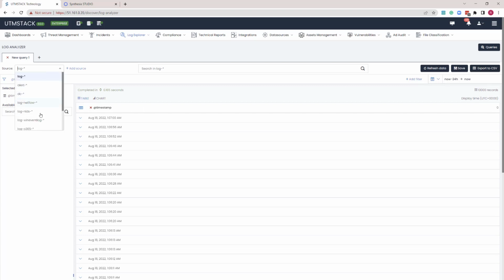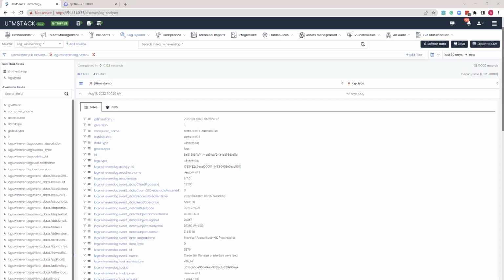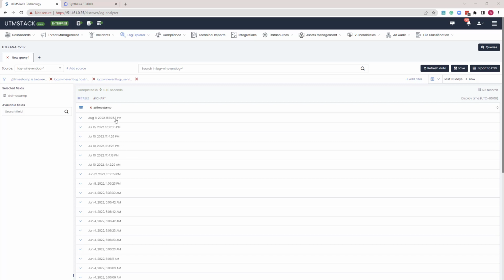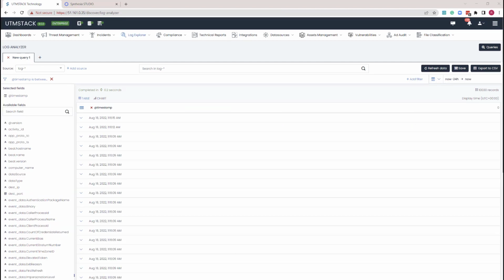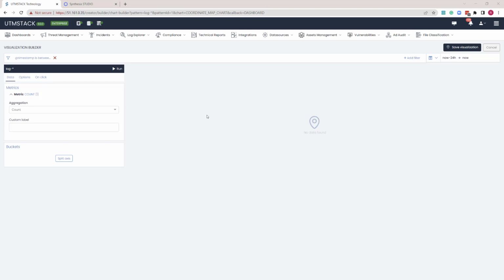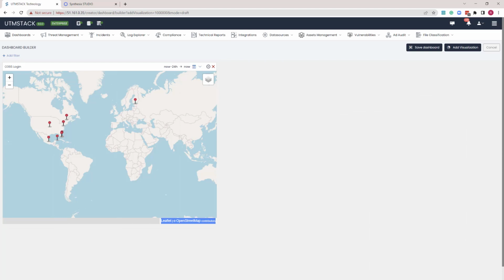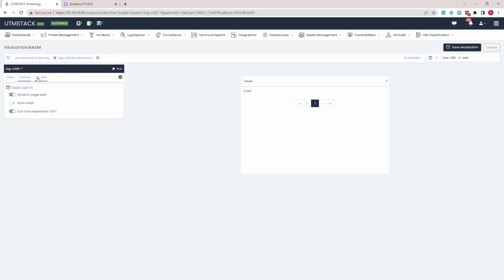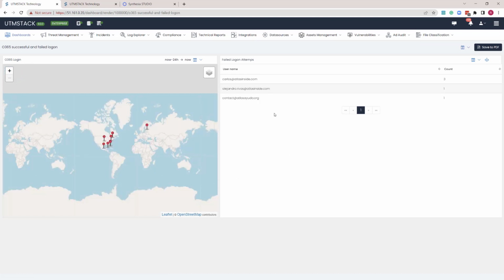Forensics Analysis and Visualization of Events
Explore events generated by compromised servers and visualize results in dashboards.